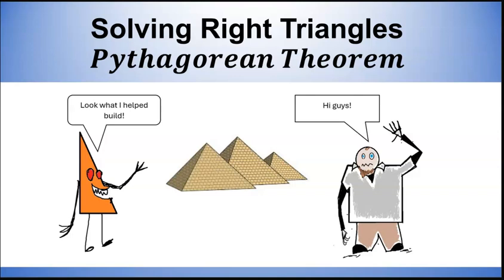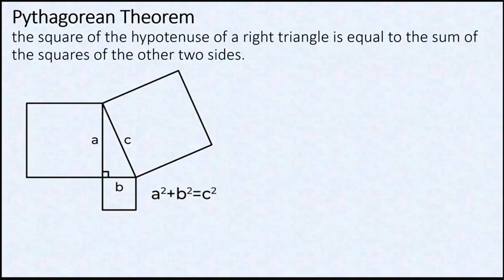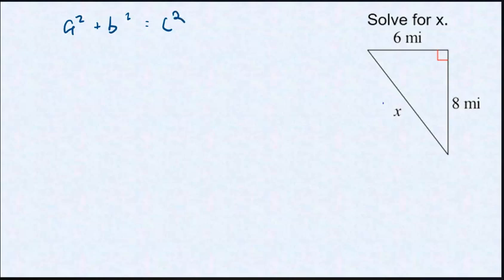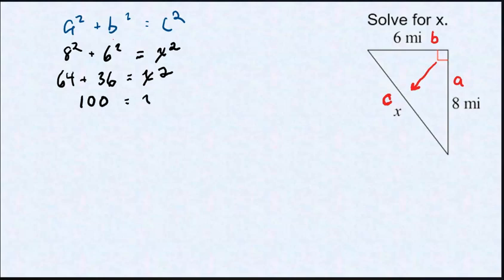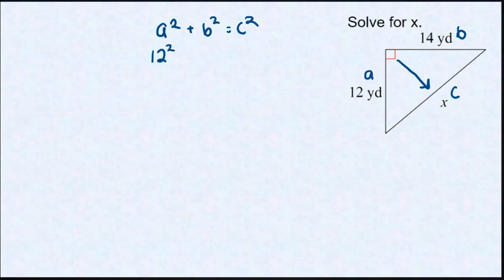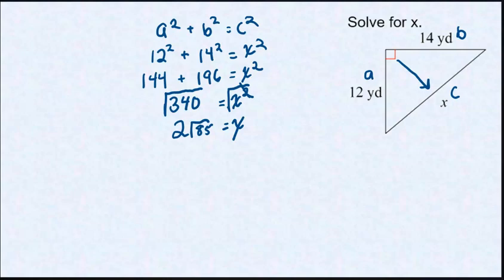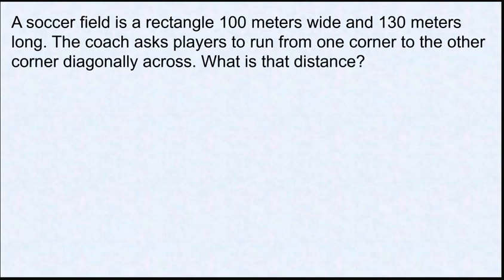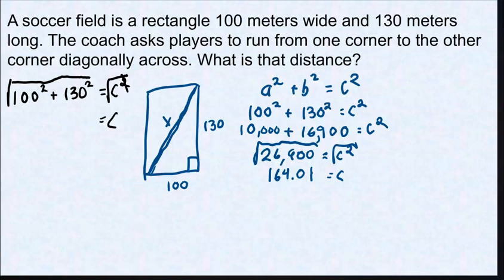Solving Right Triangles Part 1: Pythagorean Theorem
Some guy who thinks he knew the ancients will present five examples of Pythagorean Theorem.

00:00 Start
00:18 What is Pythagorean Theorem
05:57 Simple Pythagorean Theorem
10:51 Another Pythagorean Triple
12:34 Radical Answer
16:25 More Radicals
19:25 Word Problems